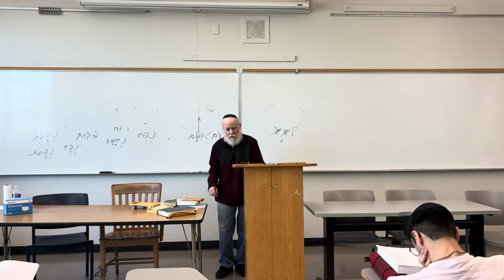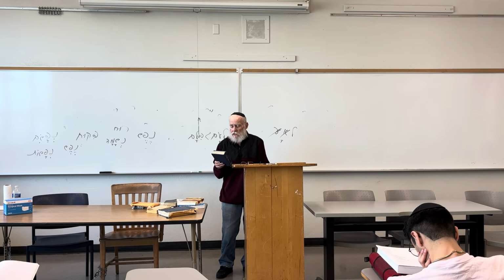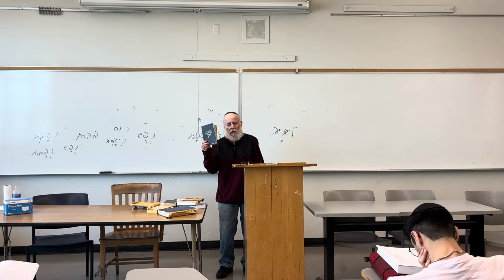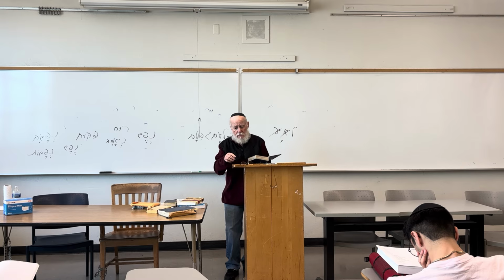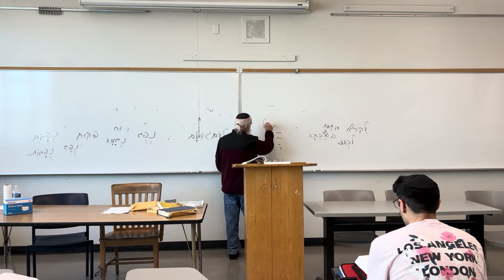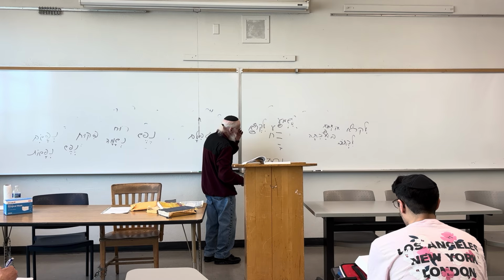Hebrew 2, Thurs 03/26/26, Part 1